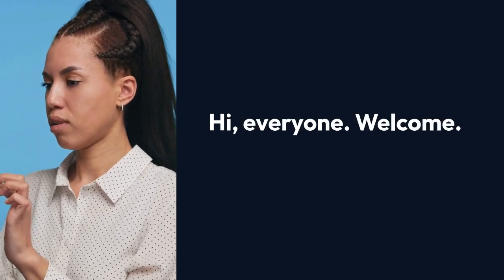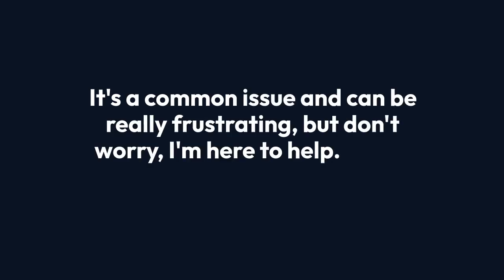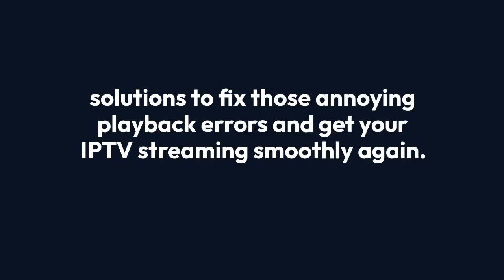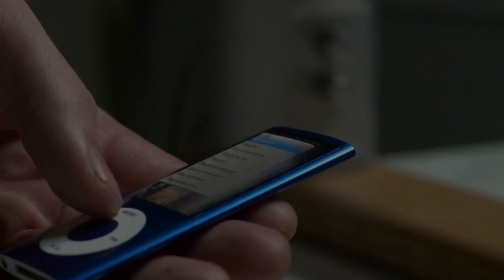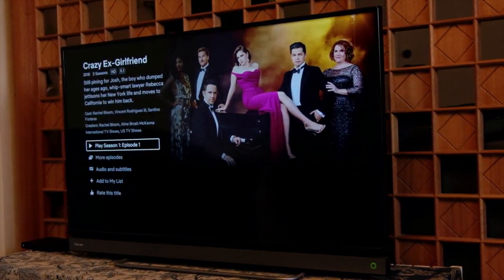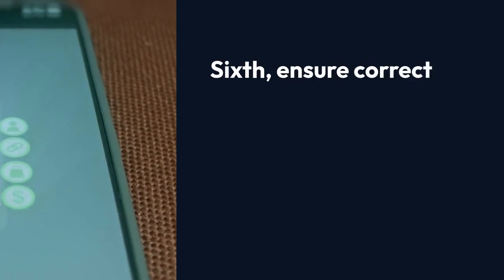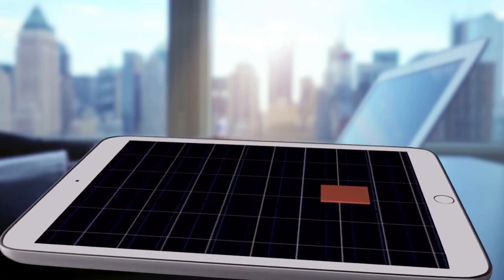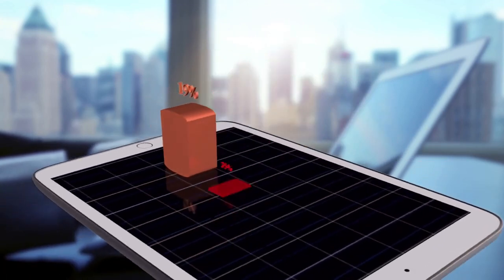How to Fix Playback Error on IPTV Smarters Pro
Experiencing playback errors on IPTV Smarters Pro can be frustrating. First, ensure your internet connection is stable and strong, as buffering or slow speeds are common culprits. Restarting your router and device can often resolve temporary network glitches. Check if your IPTV provider's server is experiencing outages or maintenance. Verify your login credentials (username, password, and server URL) are entered correctly within the IPTV Smarters Pro app. Clear the app's cache and data, as corrupted data can interfere with playback. If problems persist, update the IPTV Smarters Pro app to the latest version, or try uninstalling and reinstalling it. Finally, contact your IPTV provider for assistance, as the issue might stem from their end.